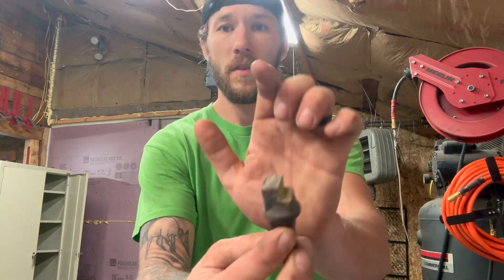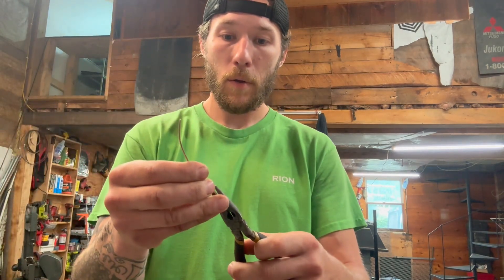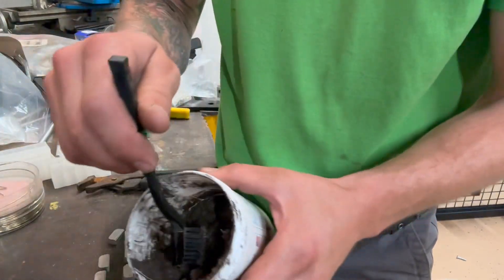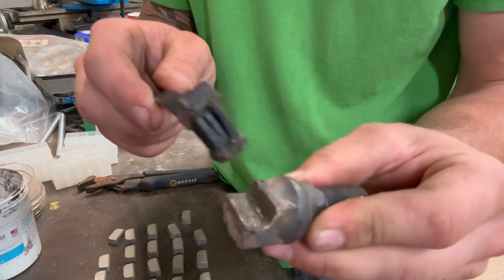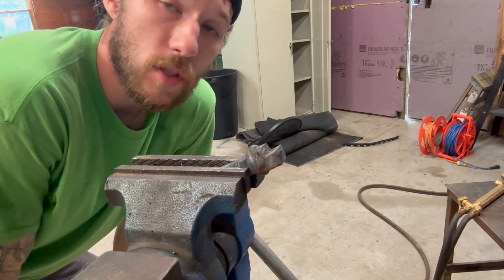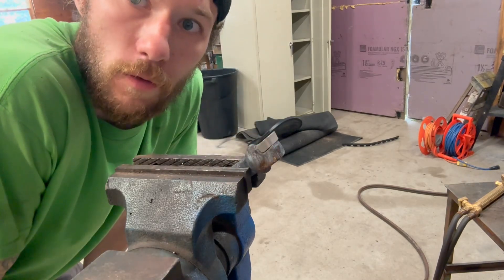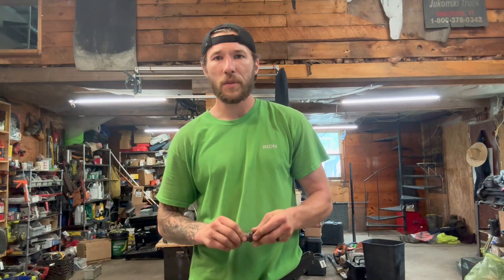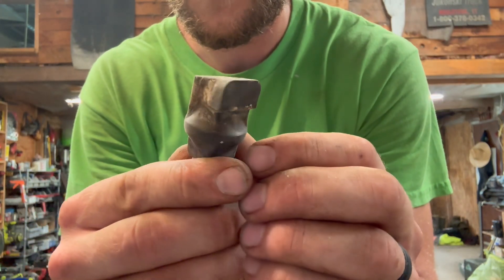Brazing Carbide Teeth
In this video, I show how to braze/ solder on a new carbide tip onto a stump grinder tooth. Using an acetylene torch. Along with a list of tools you will need and a few tips and tricks to make it easier.